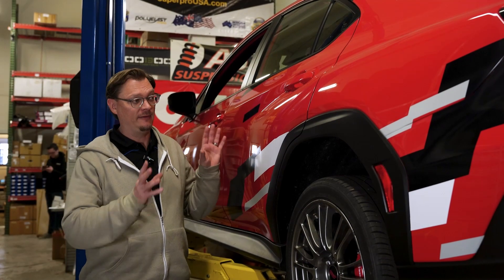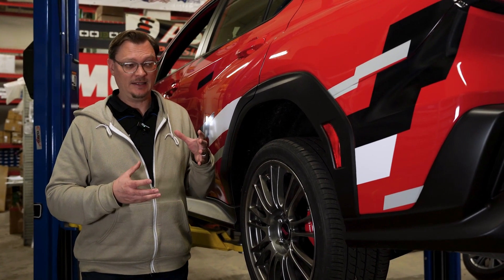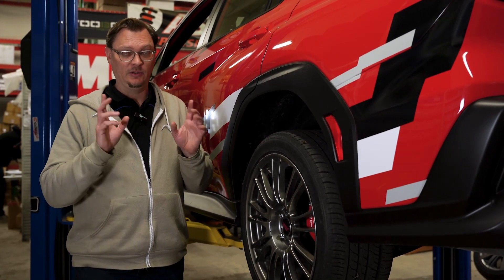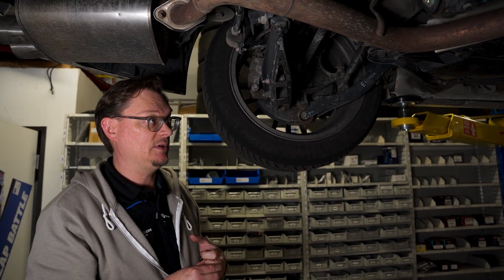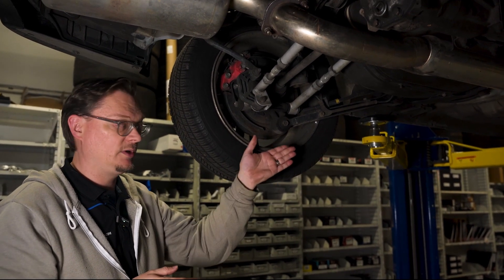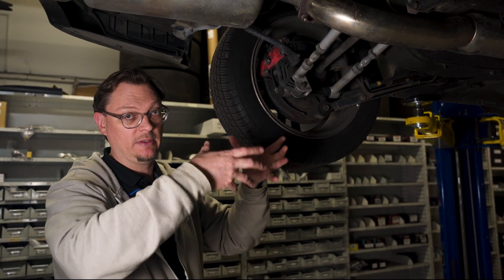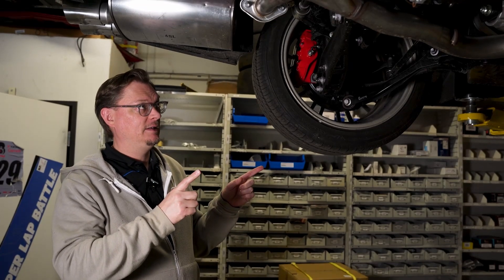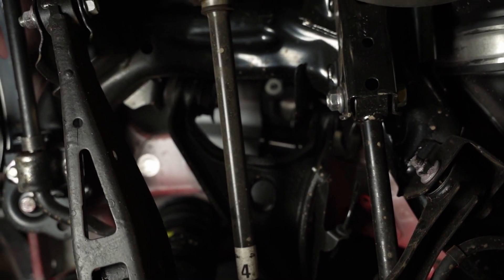What's different about the VB WRX Rear Suspension?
We knew that the VB WRX is on an all new chassis compared to the older models, but now that we have had one on our lift for a bit, something about the rear suspension caught our eye.  It looks like there might be a bit more droop travel here than on the older WRXs??

Not only that, but it looks like the trailing arm has been re-designed.

We decided to take a closer look at the VB WRX rear suspension and how it compares to the previous designs in this video.  Is it better?  How much of a change has Subaru made with the VB WRX?